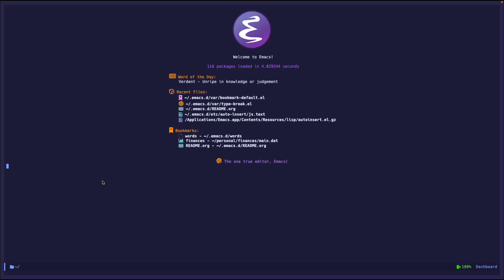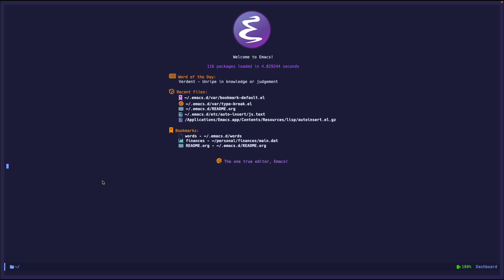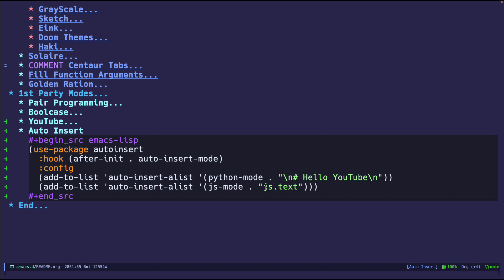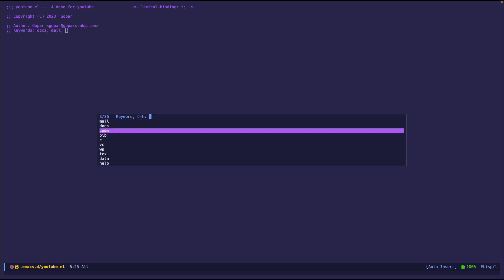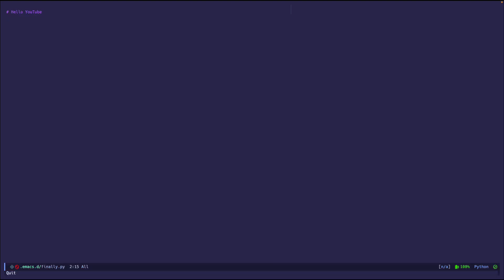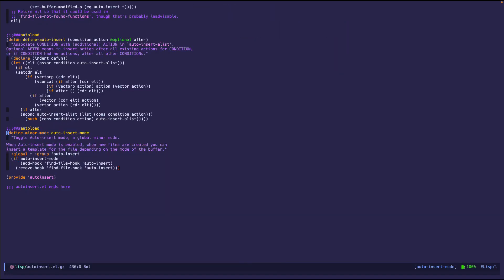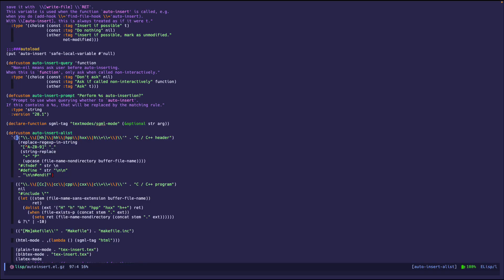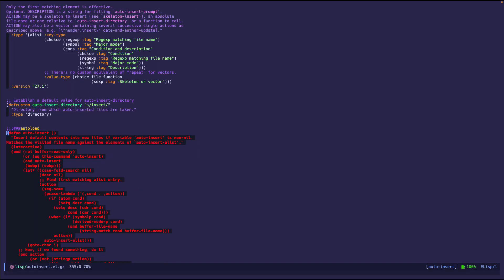Emacs Goodies - #26 Auto Insert Mode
🎥 𝗩𝗶𝗱𝗲𝗼 𝗦𝘂𝗺𝗺𝗮𝗿𝘆:
Auto insert templates/strings in new files/buffers!